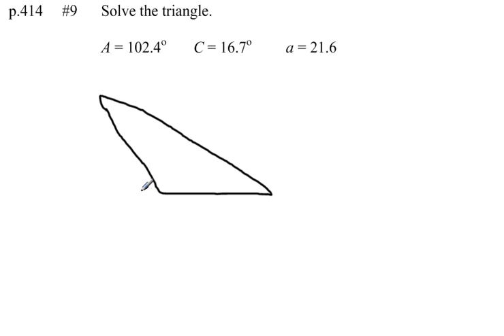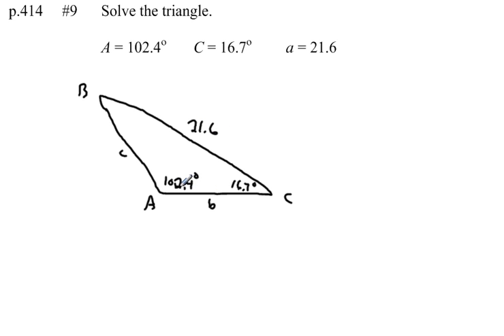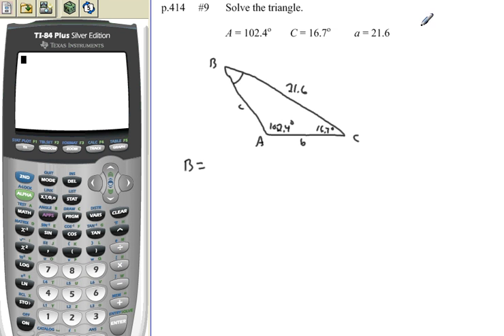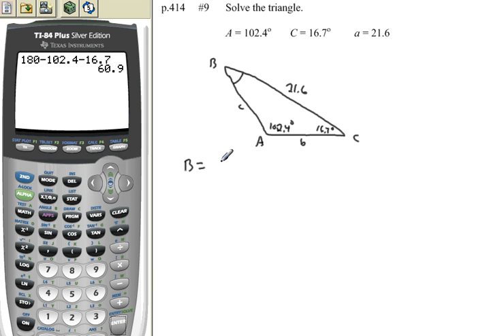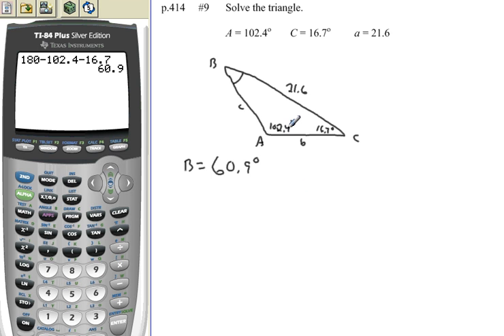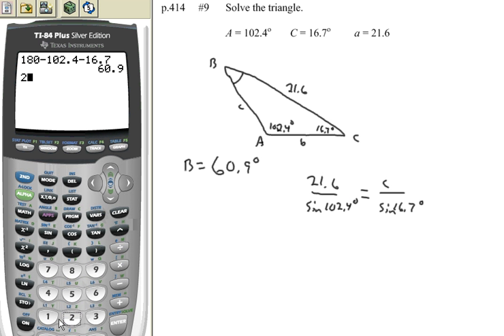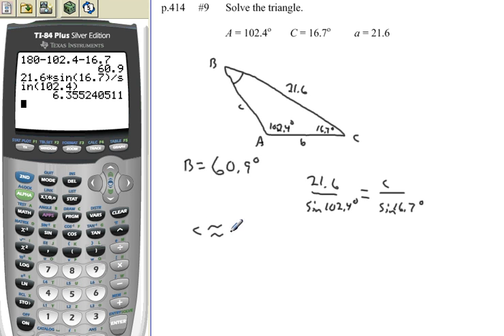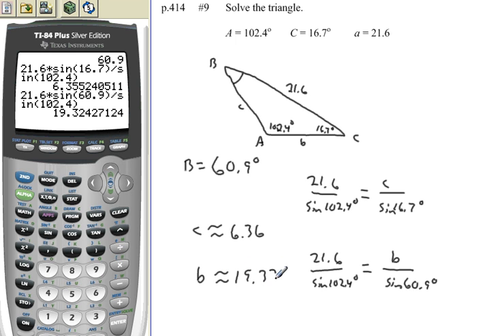Pre Calculus Chapter 6 p.414 #9